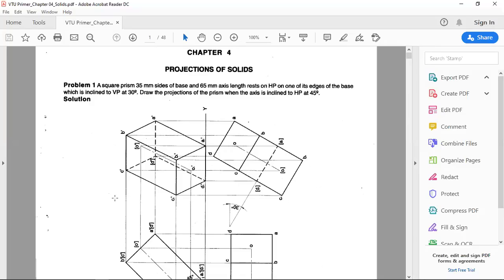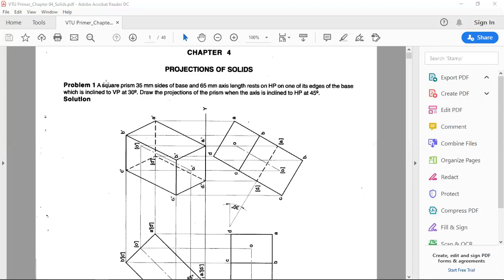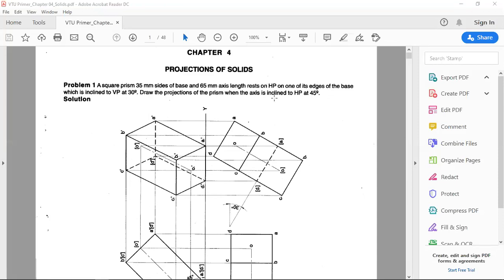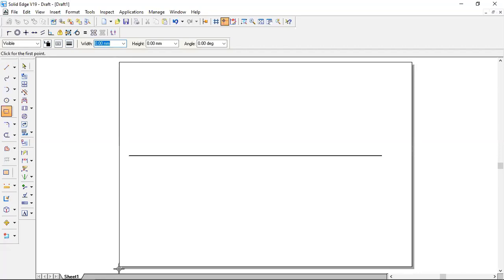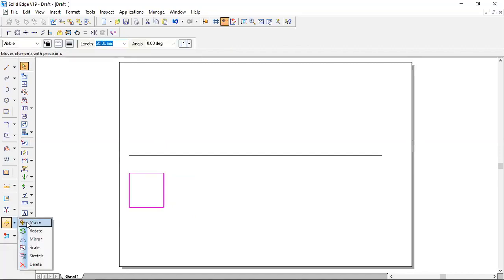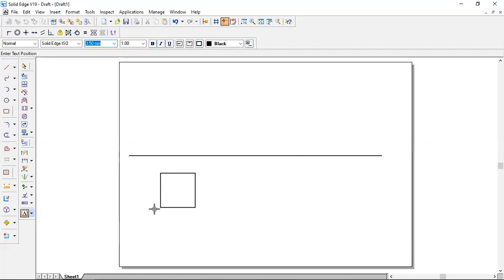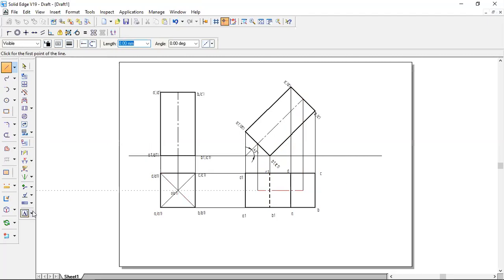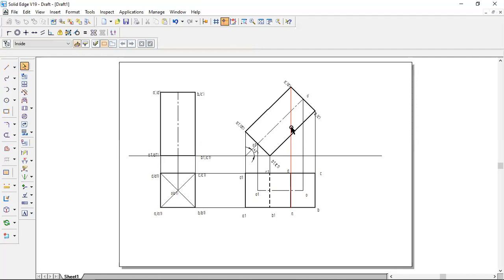II semester L2 batch EGDL 14 05 2020 KCR Projection of solids session 19